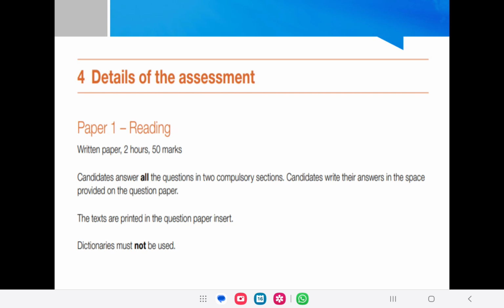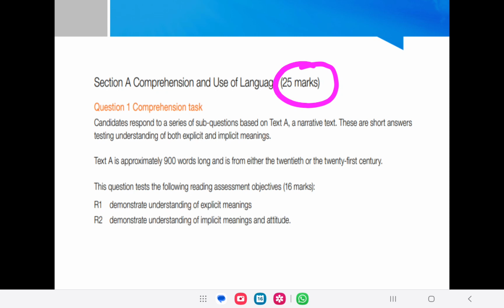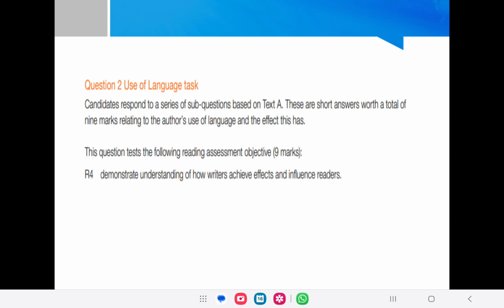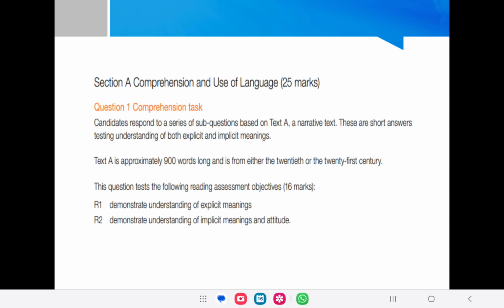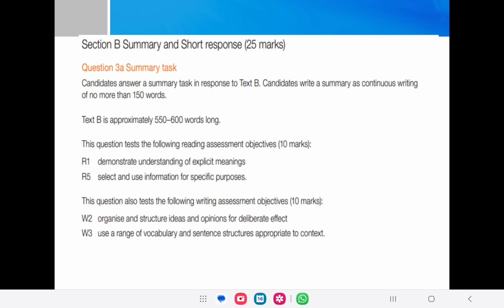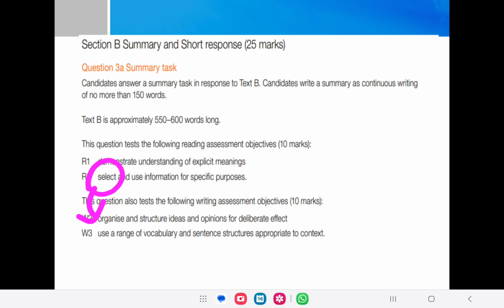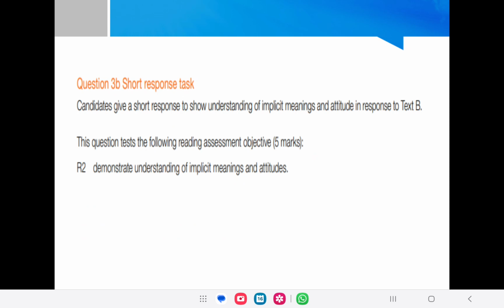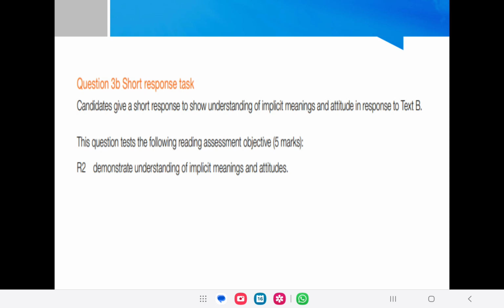Syllabus: Paper 1_ Reading